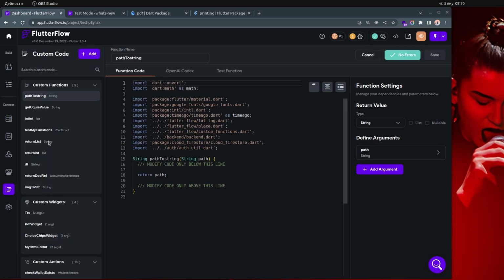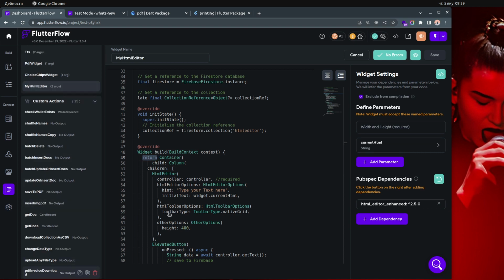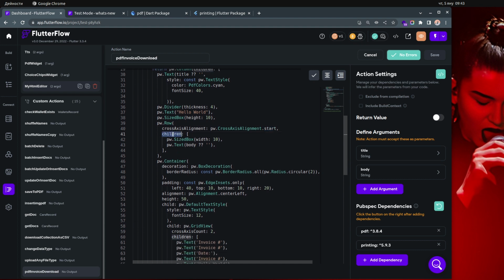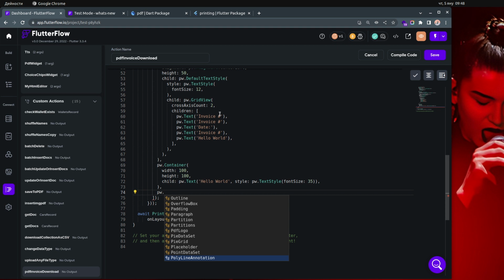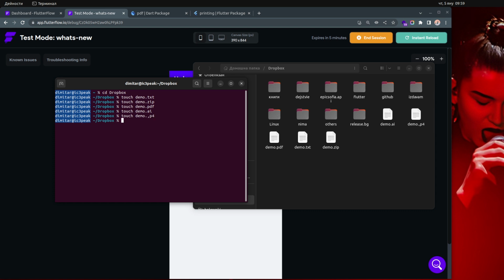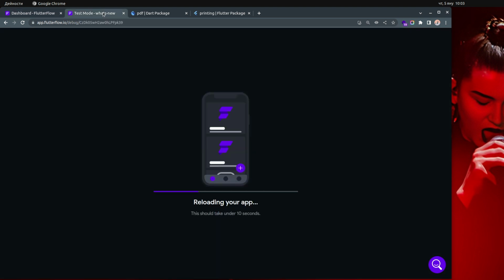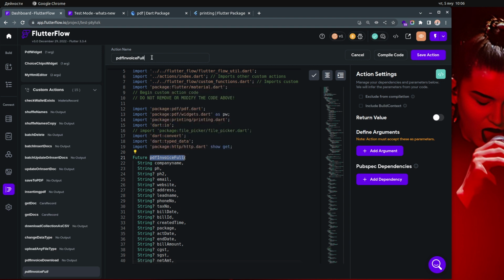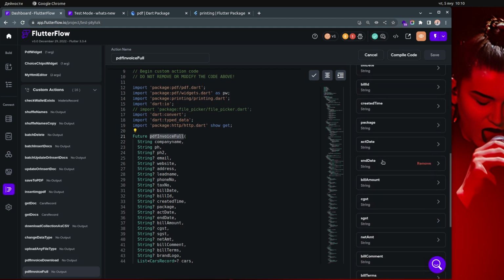Create Your Own PDF Files in @FlutterFlow with Just a Few Clicks + Amazing bonus content 💥🔥💨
My links

In this video, we'll show you how to easily create your own PDF files using FlutterFlow. With just a few clicks, you'll be able to generate professional-quality PDF documents for any purpose. And as a bonus, we'll also show you some amazing content that will take your PDF creation skills to the next level. Whether you're a business owner, freelancer, or student, this tutorial is perfect for you. So don't wait any longer, start creating your own PDFs today!

00:00 Introduction
00:50 How it works
01:43 The code to generete PDF
13:27 Upload specific file type (working demo)
15:58 How to restrict to upload specific file types
18:46 Surprise: copy code to auto-populate arguments